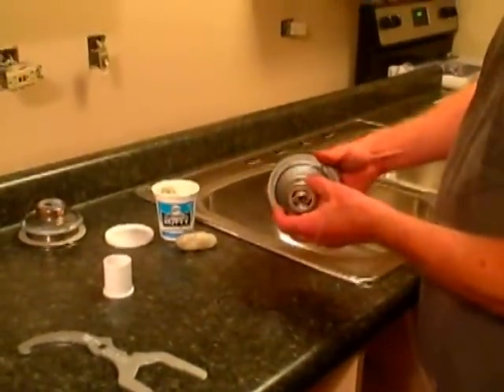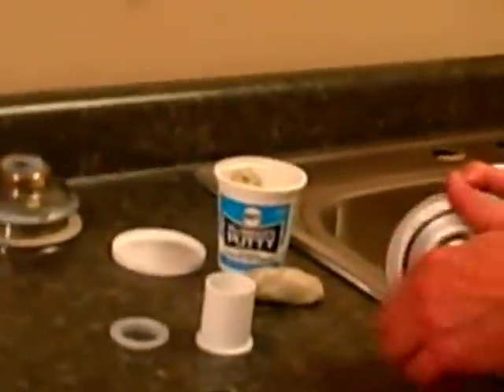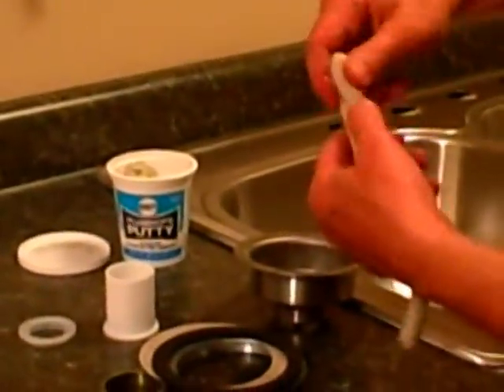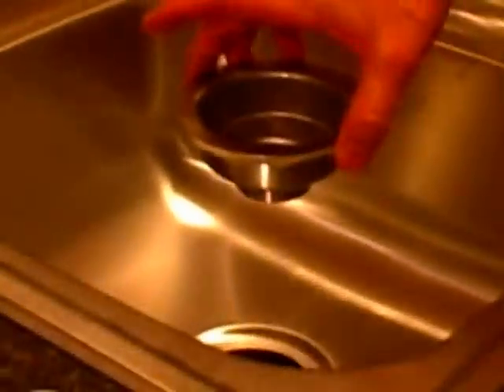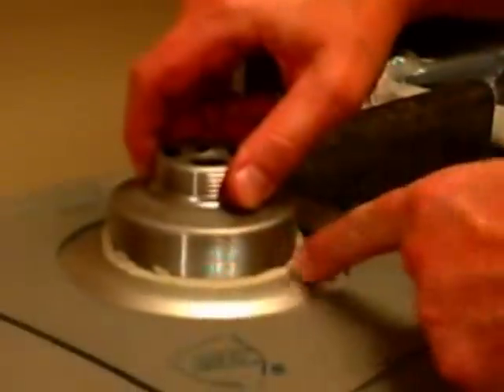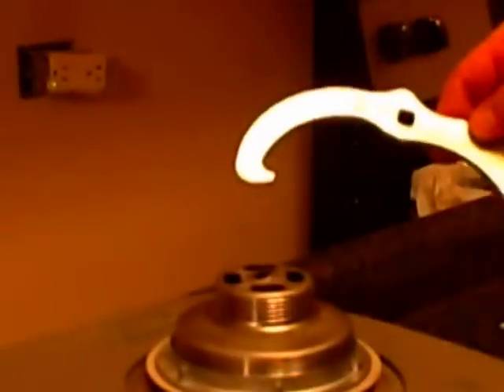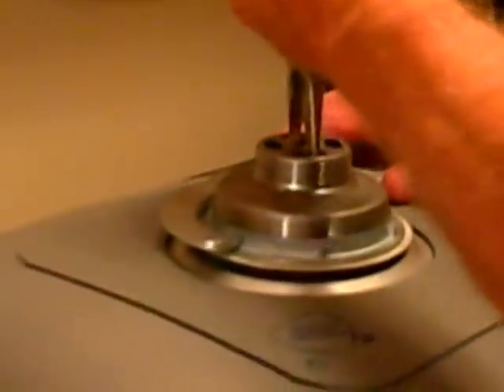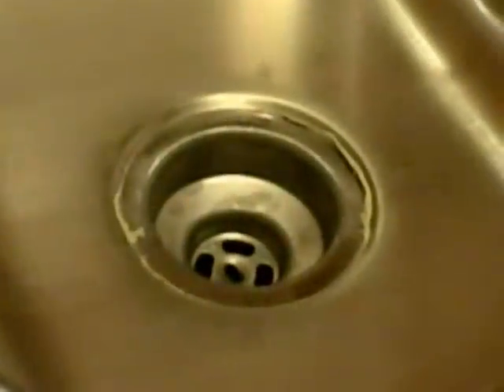Replace Kitchen Sink Drain - Sink Strainer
I cover the steps on how to replace a kitchen sink basket.

There are several types of sink baskets on the market. I am showing one of the more popular styles.

If you are replacing the sink along with the sink strainers, it is easier to replace the strainers before you set the sink.